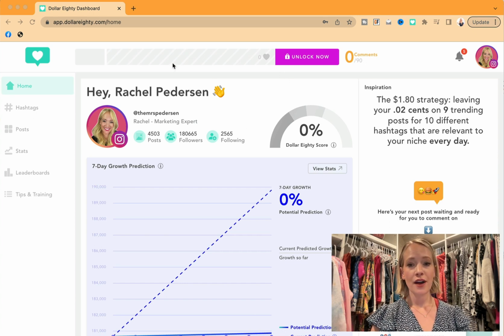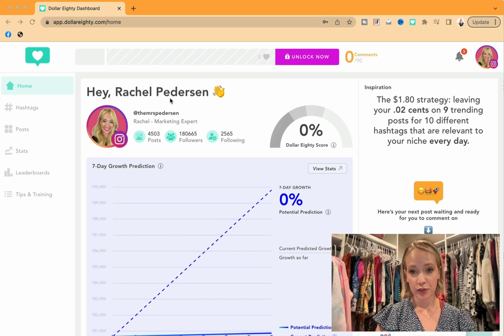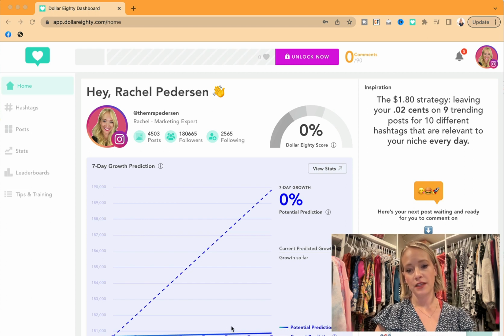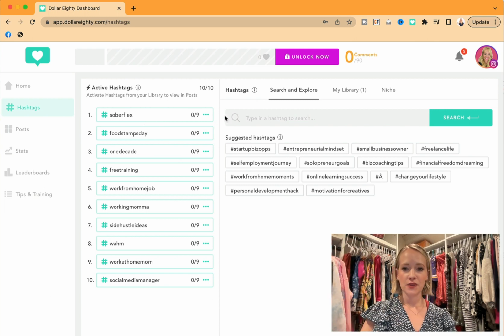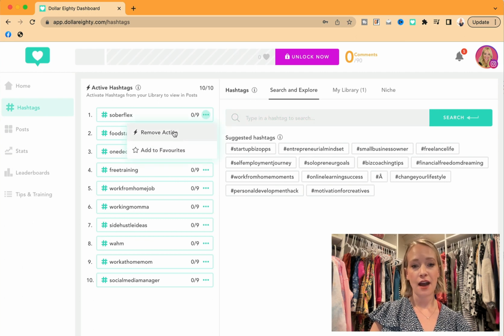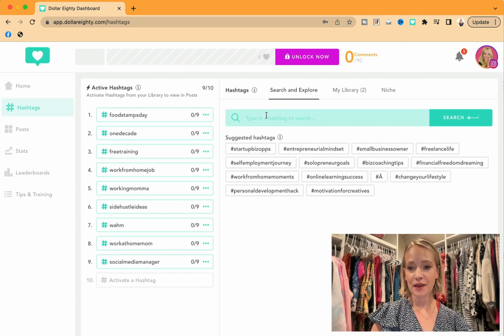How To Use The Gary Vee $1.80 Strategy In 2023 | Dollar Eighty Tool Tutorial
Are you looking to get ahead on Instagram in 2023? Look no further than the Gary Vee $1.80 Strategy and the Dollar Eighty Tool! This tutorial gives an in-depth look at how to use this revolutionary strategy and tool to maximize reach in a short amount of time. Learn how to gain the most followers, boost engagement, and create top-quality content. Get ready to take your Instagram game to the next level with this Dollar Eighty tutorial!

365 CONTENT PROMPTS // 1 year’s worth of strategic social media & content prompts that make social media the easiest part of running your business

SOCIAL HANDLES